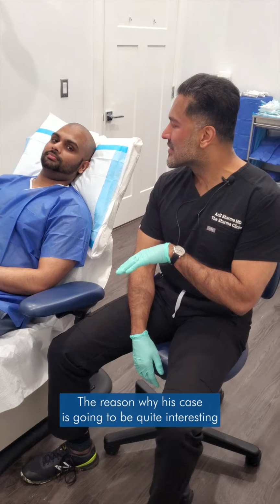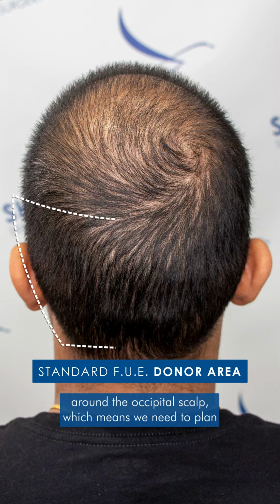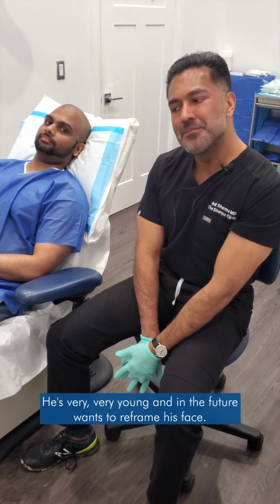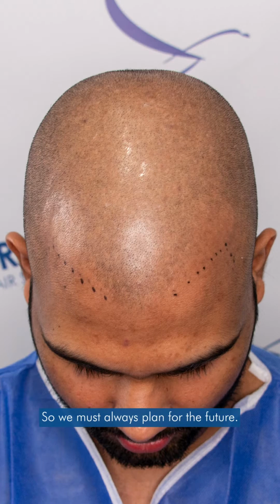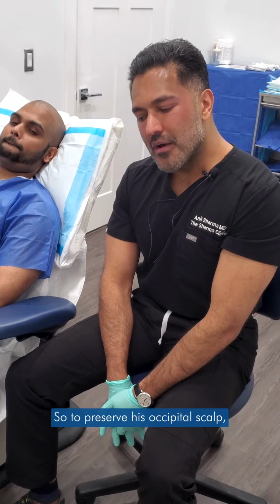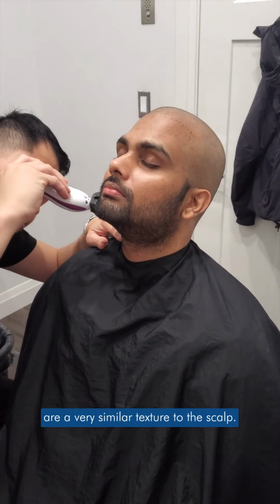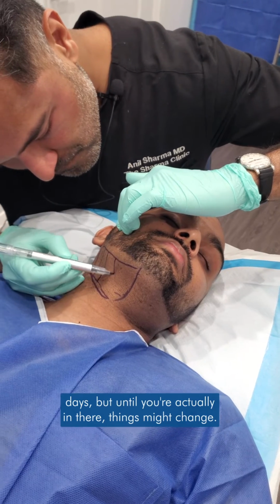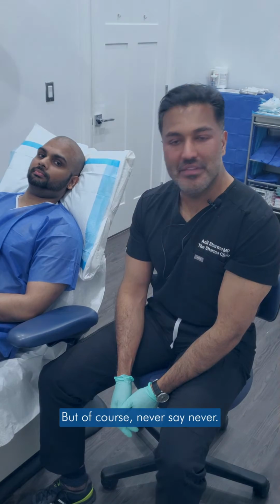Beard to Scalp Hair Transplant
Beard & Body to Scalp Hair Transplants

Also known as BHT, body hair transplantation is often used in combination with traditional hair transplant surgery. This technique uses hairs from the chest, beard, and or back as donor areas for the scalp to create greater density. Unfortunately, some patients like Sahal shown in our video, have insufficient donor density at the back of the head to fulfill the demanding number of grafts required for their hair restoration.

Body hair transplants offer an increased degree of difficulty and time due to the level of expertise required to safely excise the follicular units. Furthermore, placement has additional challenges as each graft must be placed in a way that will best mimic the surrounding natural hair. There is an increasing number of patients requesting BHT and while it should not be used as the primary source for follicular harvesting. It is a great way to supplement a low-density donor area and when used in conjuncture the added number of grafts helps our patients to achieve more density without sacrificing the appearance of the occipital scalp.